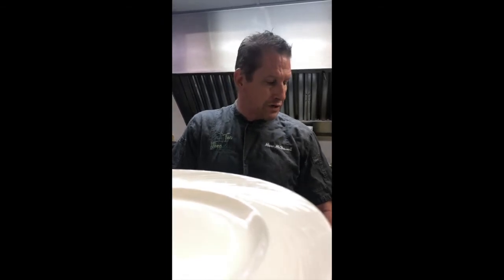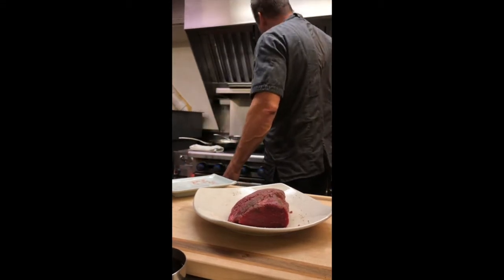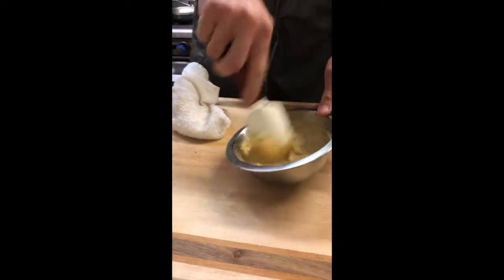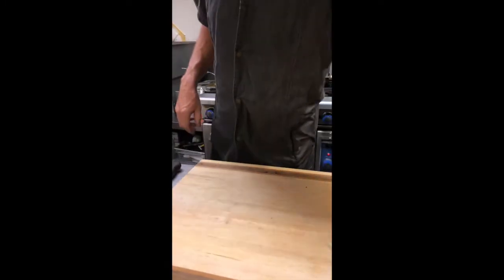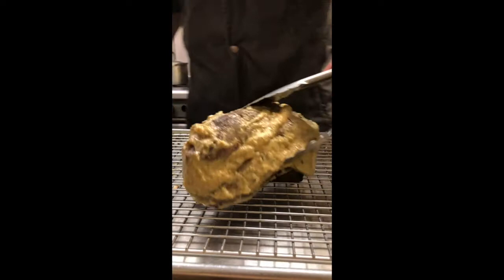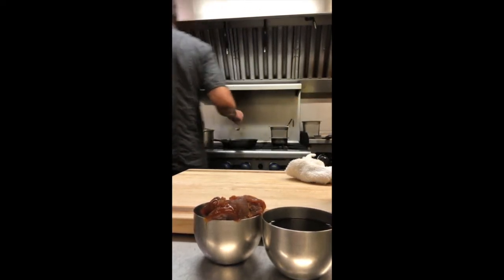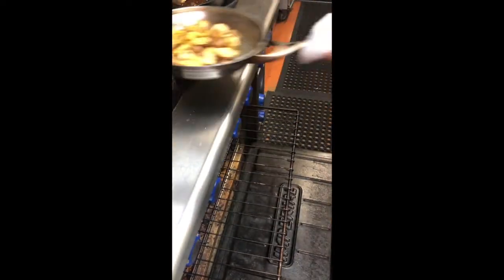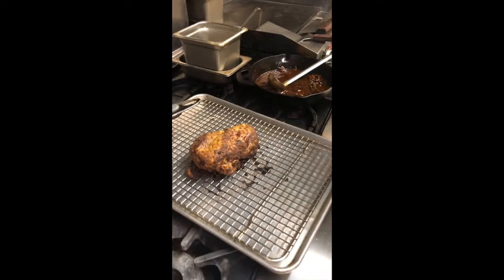Chef Marc McDowell's Recipe for Chateaubriand for Two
Marc’s Chateaubriand with Red Wine Cremini Mushroom Sauce is a classic dish, perfect for festive and elegant holiday dining. Herb-roasted potatoes and sugar-glazed baby carrots complete the main course, adding sweetness and crunch. This video was prepared for Maui Nō Ka ʻOi Magazine.